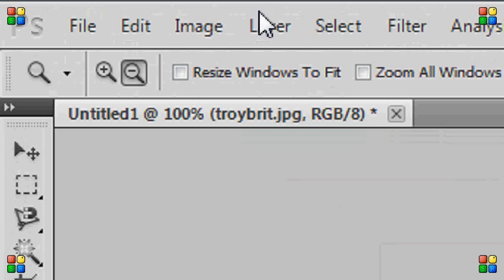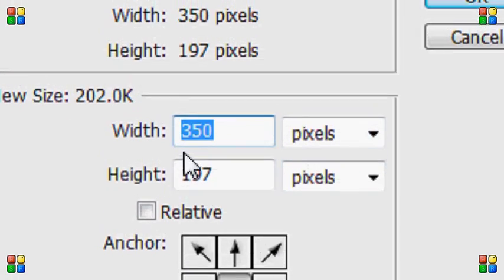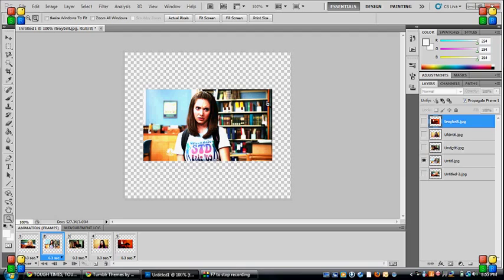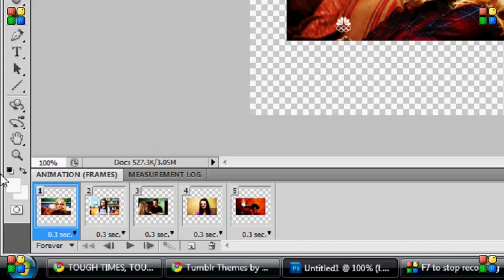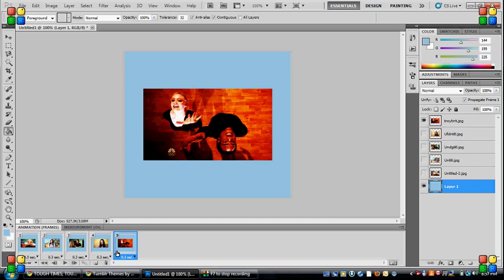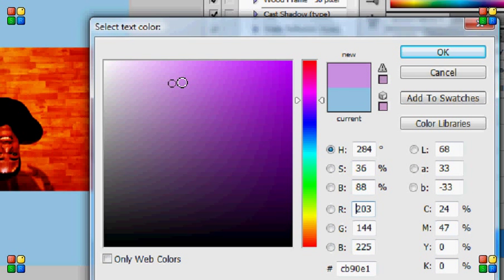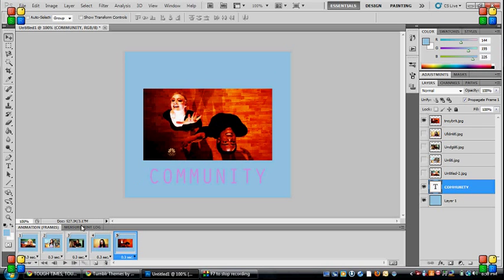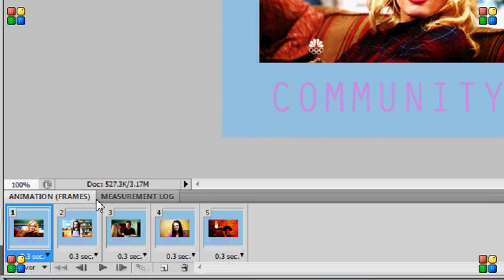How to Add Text and Borders to a Gifs on Photoshop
Learn how to add a border to your gif and also add text!
I use Photoshop CS5. But any Photoshop will do.